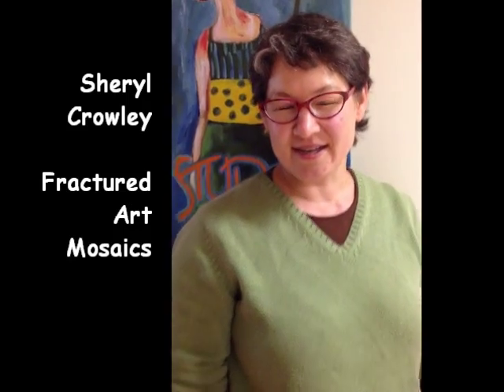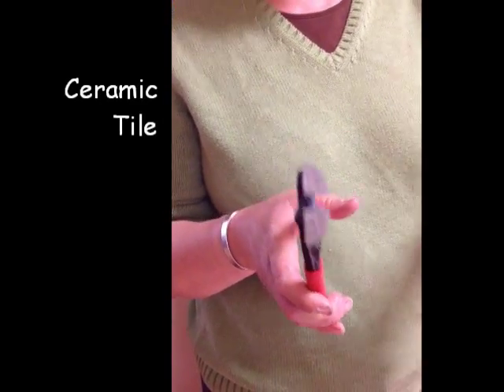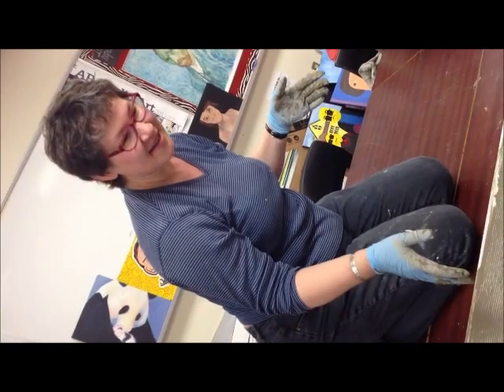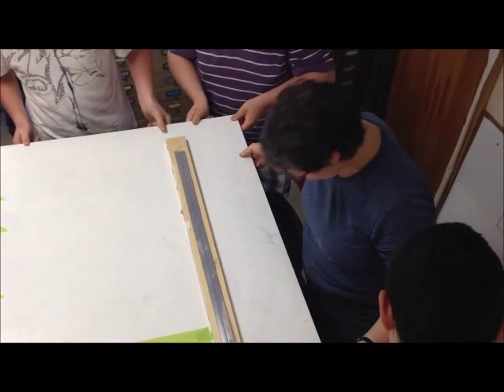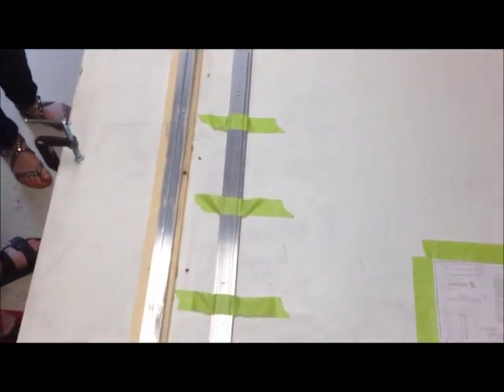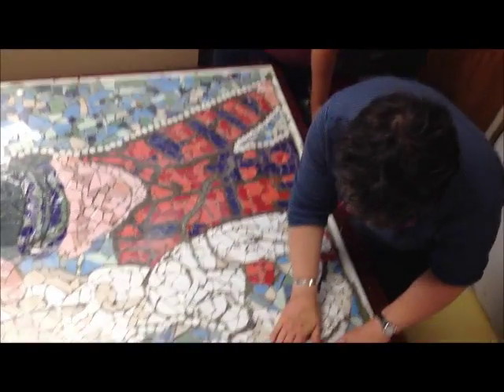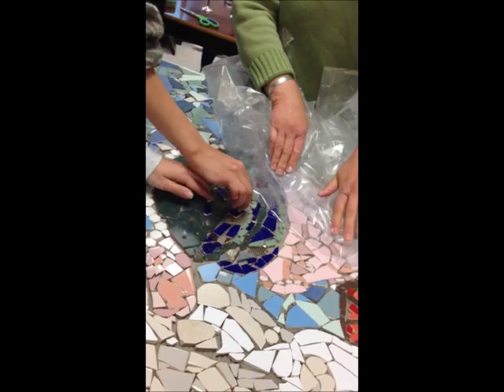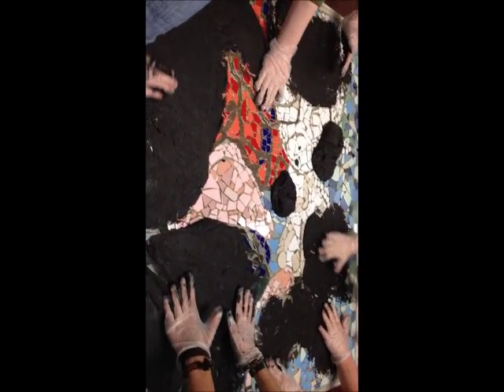How to Make a Mosaic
Sheryl Crowley (Fractured Art Mosaics) leads St. Malachy's Memorial High School students and their art teacher, Melinda Sheehan, in creating a tile wall hanging. Preparing the surface, cutting the tile, adhearing and grouting the tile are all demonstated in this video.